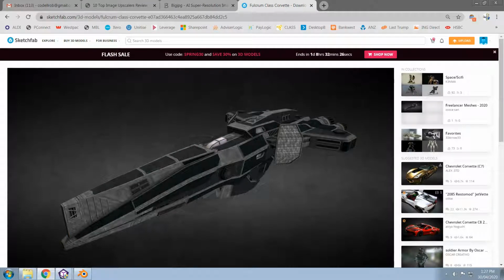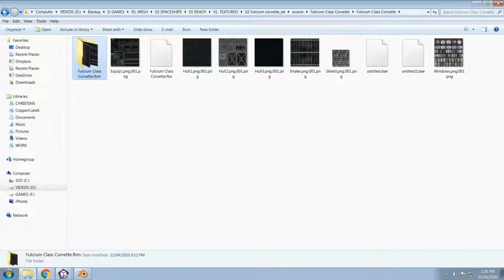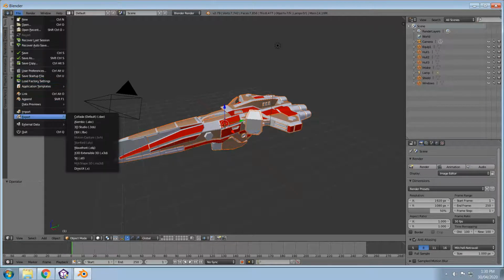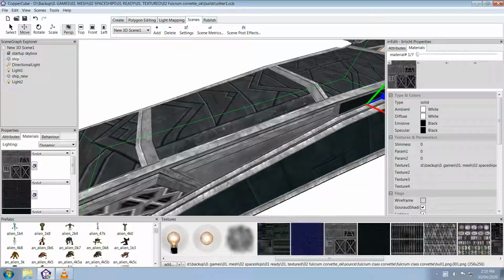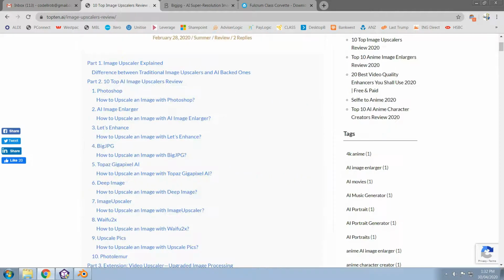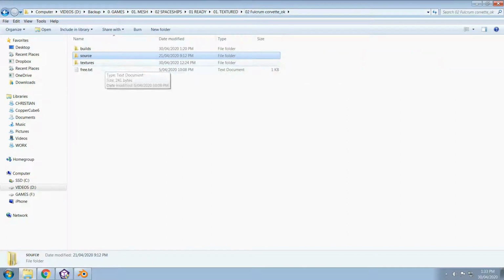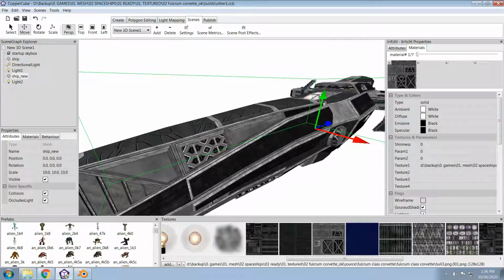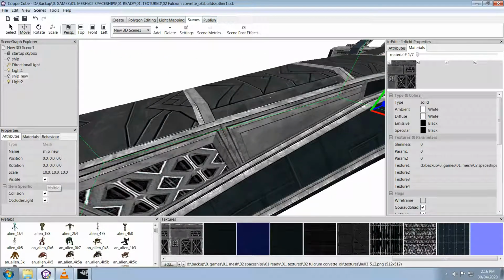Saturn 7 - texture up-scaling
How you can upscale your low resolution textures. I used this method in my game Saturn7 using the CopperCube6 game engine.

NOTE - ' does a MUCH better job at this than 'bigjpg.com' so I fully recommend deep-image instead.